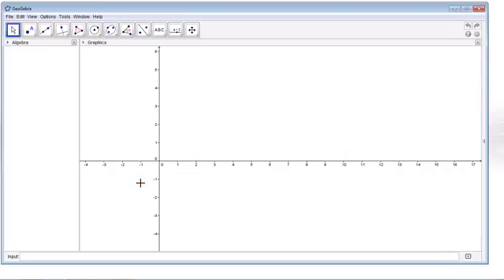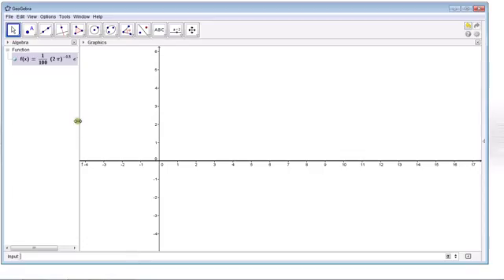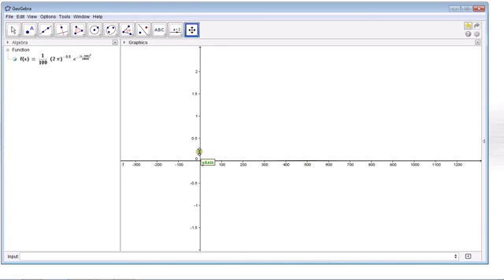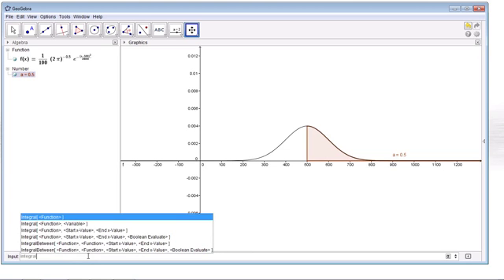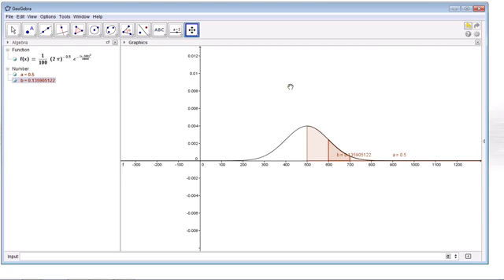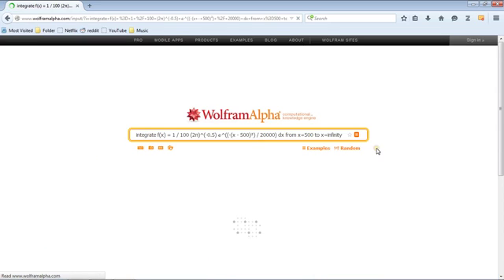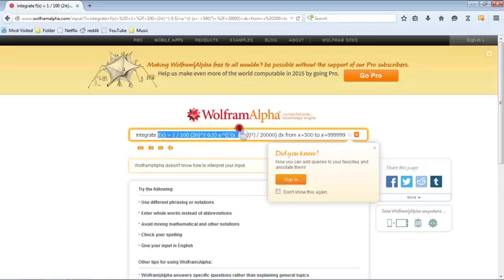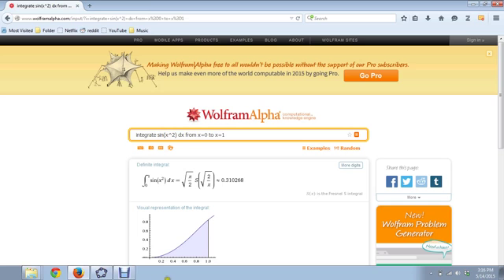Using Computers to Compute Integrals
Using GeoGebra and Wolfram Alpha to compute definite integrals.